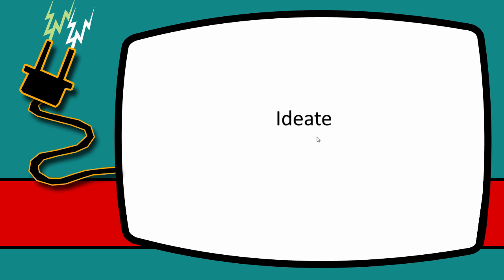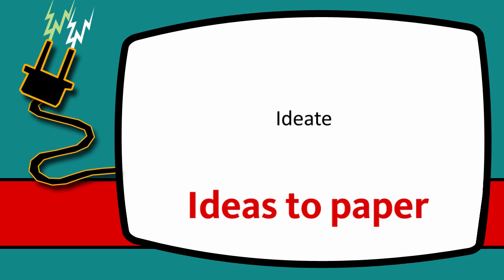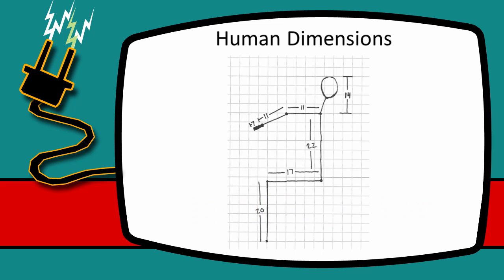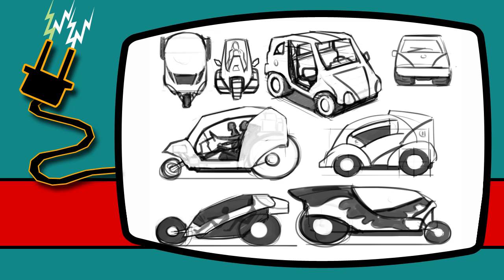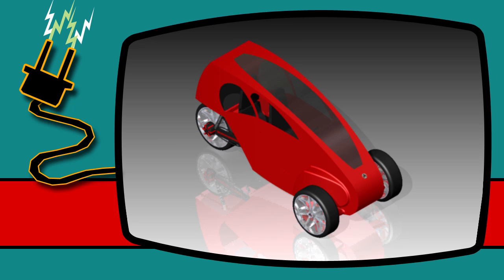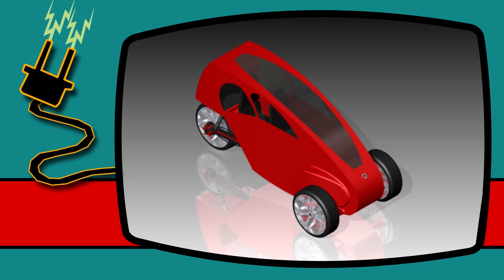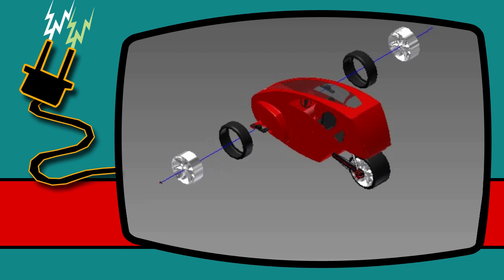Electric Vehicle Design 2016 Ideate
See how the designer begins to visualize ideas using sketching, paper models and mood boards.